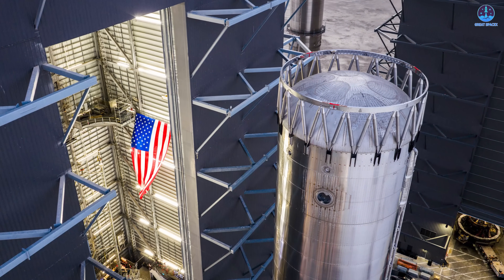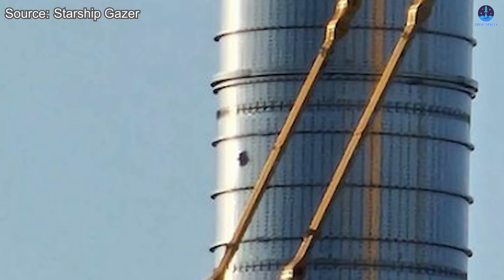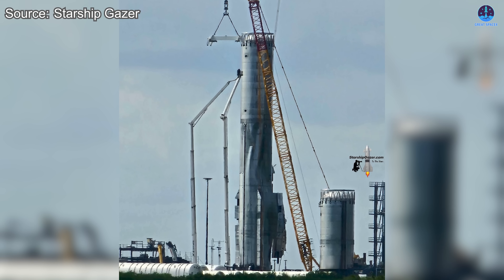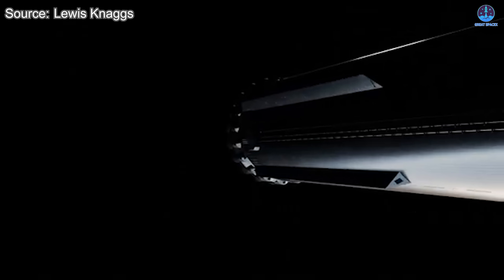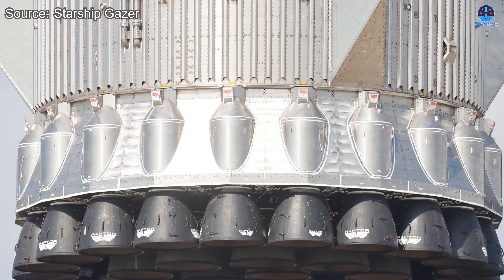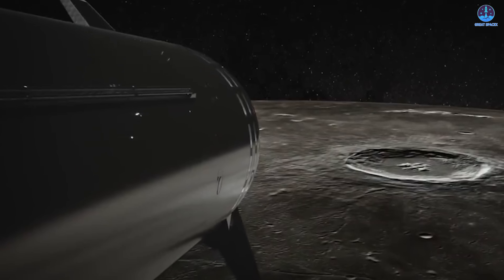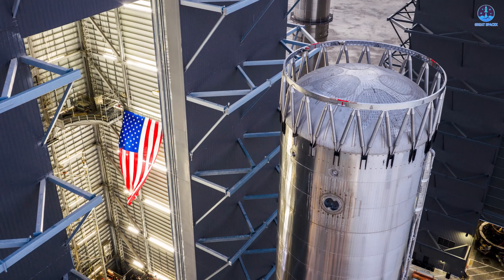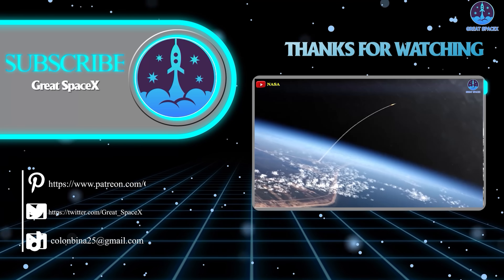SpaceX Found Unexpected Data on Starship Booster Failure just Shocked the Entire Rocket Industry!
00:00: Intro
00:34: Positive signs on B18
06:01: Improving other upgrades
09:18: Road to Flight 12
11:06: Conclusion
Many reacted with shock when they saw the condition of Booster 18 after the recent stress test. But is it truly a failure?
Several promising signs remain, particularly in the new Version 3 upgrades, which may explain why some systems still performed well despite the damage.
So which upgrades are proving their value? What must SpaceX address to prevent a repeat of these issues? And how will the schedule move forward?
Let us explore the answers in today’s episode of Great SpaceX.
Perhaps the outcome we witnessed with Booster 18 was the last thing anyone hoped to see during the debut of a brand-new rocket version. The arrival of Version 3 carried enormous anticipation, because this design introduced upgrades that were expected to resolve many of the limitations seen in Version 2. It was also expected to be the variant that would allow SpaceX to tackle several major goals, ranging from improved flight performance to more reliable recovery operations. Yet despite those hopes, the explosion left B18 in a state that appeared far beyond repair. The liquid oxygen tank section was torn open, which exposed internal structures that were never meant to be seen from the outside. The methane tank showed clear deformation along its outer shell, and such visible damage strongly suggests that the internal components experienced severe stress as well.
So does this mean the Starship Version 3 should be considered a complete failure? I do not believe that is the case. In fact, even after such a destructive event, the V3 design still demonstrates several important strengths that point toward real progress.
The first positive sign comes from the fuel transfer tube, which is one of the most significant upgrades in Version 3 compared to Version 2. This tube is much larger and closer in scale to the one used on Falcon 9. SpaceX has explained that this component is responsible for carrying propellant from the main tank down to the engines, and its improved design is expected to allow faster and more reliable flip maneuvers as well as the possibility of starting multiple engines simultaneously during critical phases of flight. Those capabilities will require future tests or a full launch campaign to be confirmed, but the condition of the transfer tube after the incident already tells an encouraging story. Even though the explosion was severe, the tube appears to have survived almost completely intact. The only visible damage is a small puncture in the section inside the liquid oxygen tank, which is particularly surprising because this is exactly where the explosion originated.